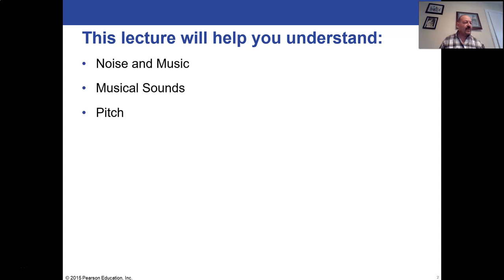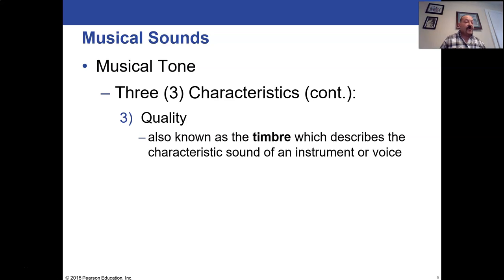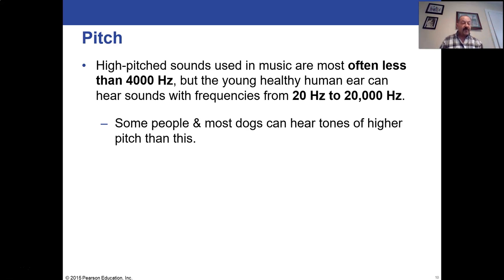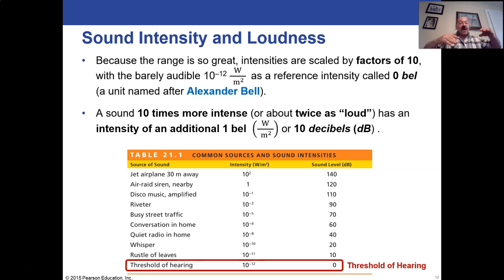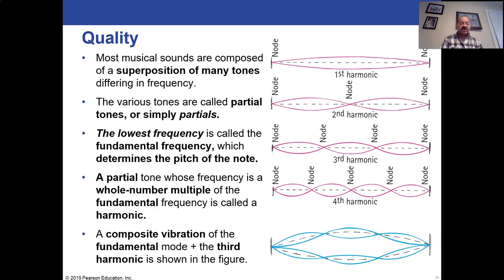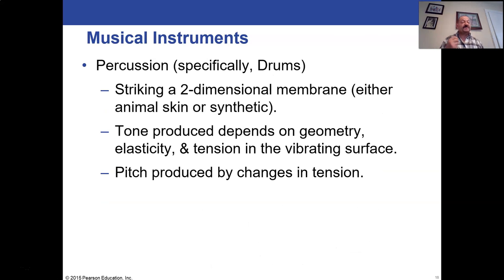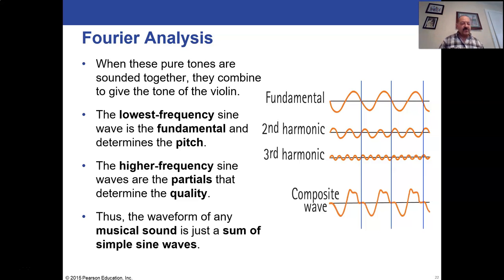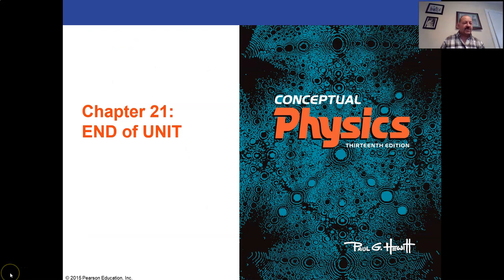PHY111 Chapter 21 - Musical Sounds (62min)